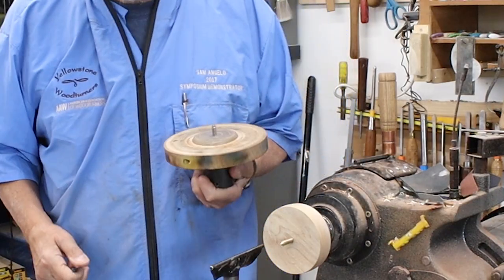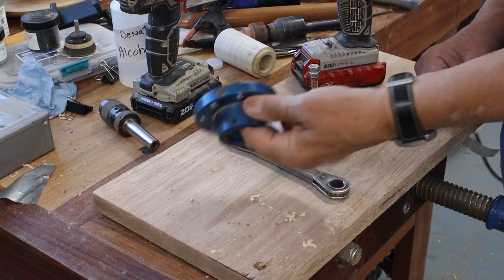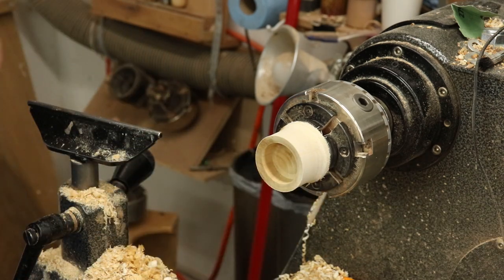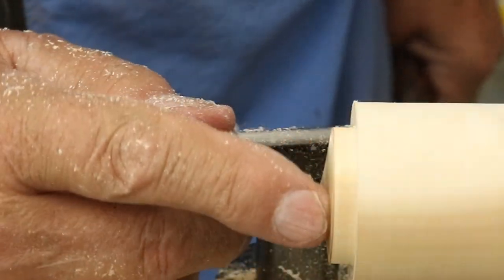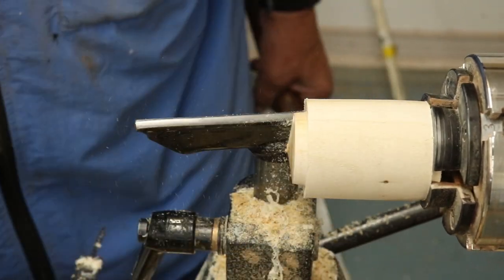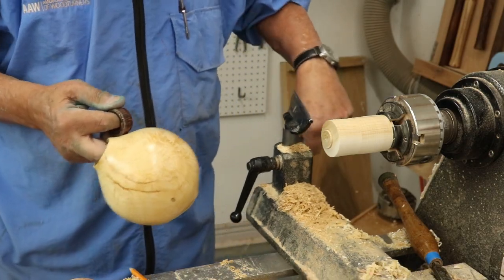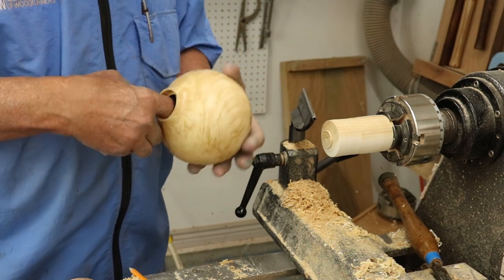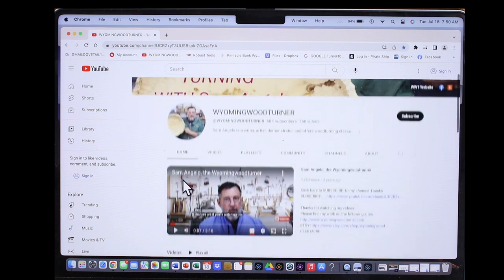Woodturning Tips JULY 2023 with Sam Angelo the Wyomingwoodturner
More woodturning tips from Sam that will help with your turning skills and projects,
See the chapter timecodes below to jump to a the desired topic just click on the time:
00:00 Introduction
00:05 Index of  topics
00:11 Making a Screw Chuck
06:08 Connecting a box lid to the base
20:10 Jam fit for a small Bowl
24:19 Sanding a hollow form
25:03 Hollowing fine points
31:10 Navigating YouTube